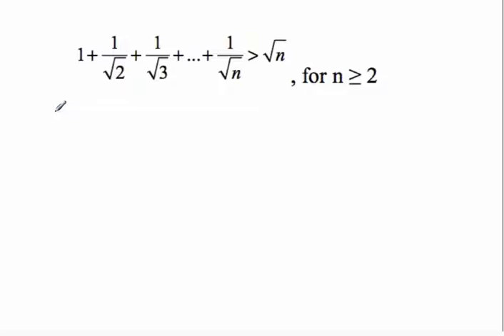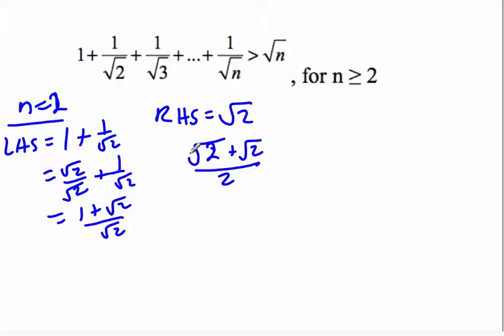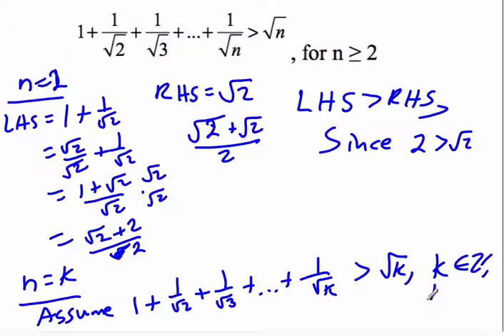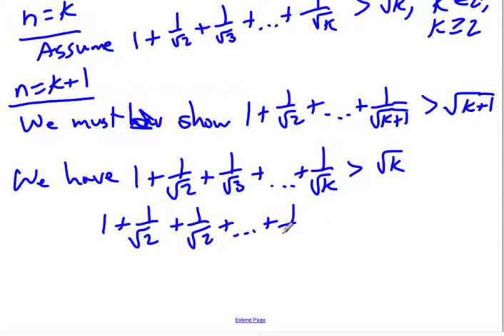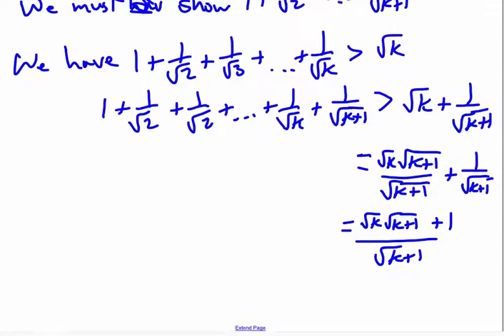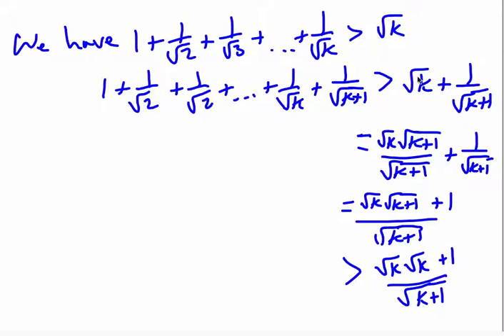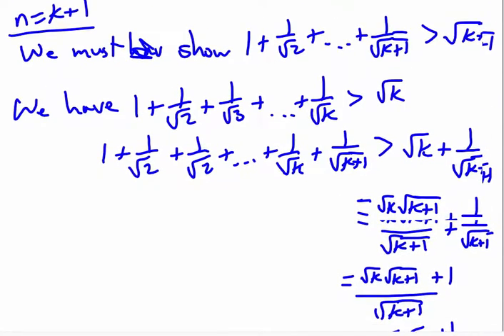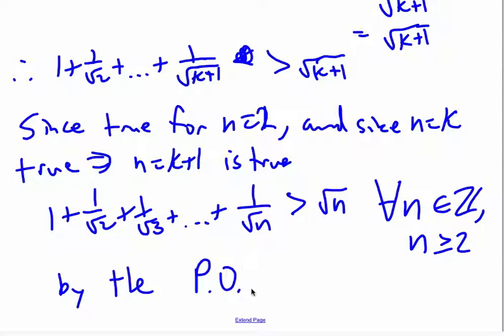Induction Proof with Surds